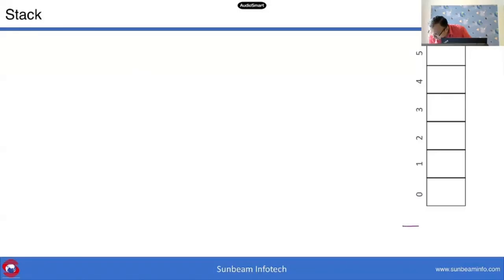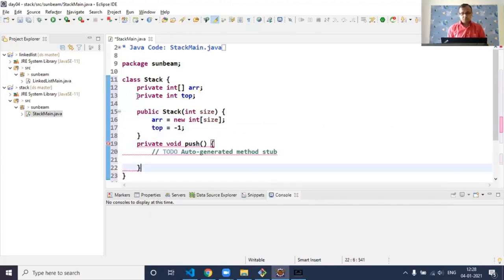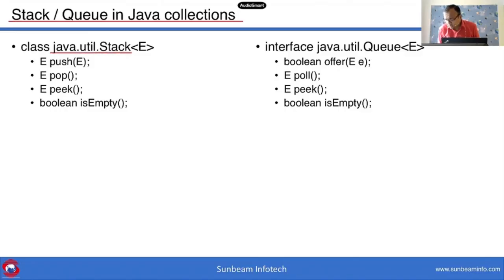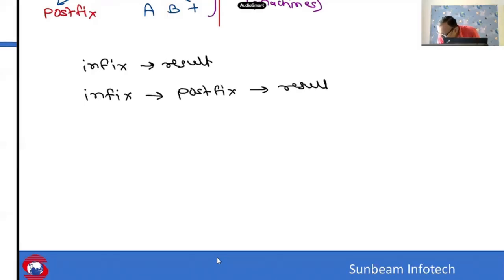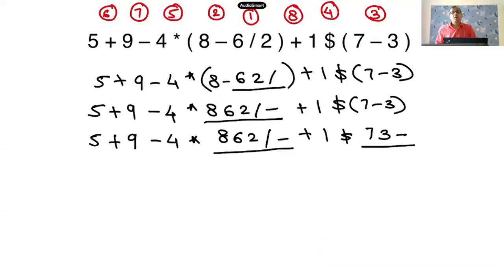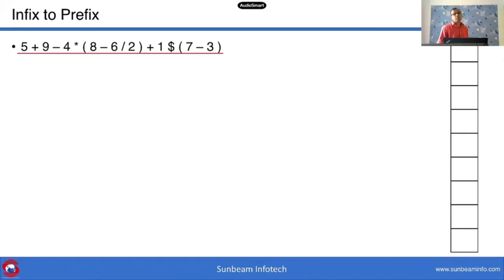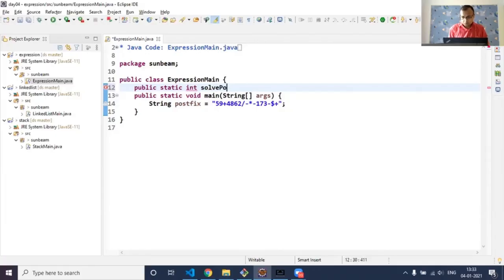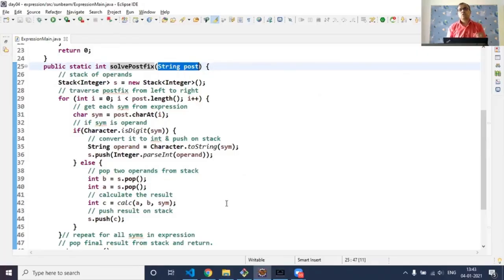Stack Data Structure: Array Implementation + Infix, Prefix & Postfix Conversions Explained | Day 4.3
📌 Video Title:
Master Linked Lists in Competitive Programming | Day 5.1 CDAC Learning | Complete Guide & Tips

In this Core Java tutorial (Day 4), we dive deep into the Stack Data Structure, its Array Implementation, and Infix, Prefix & Postfix Conversions. This session is essential for Java developers, CDAC students, and coding interview aspirants who want to strengthen their Data Structures and Algorithms (DSA) concepts.

✅ Stack Data Structure – What is a Stack? How does it work? Real-world applications.
✅ Array Implementation of Stack – Step-by-step coding explanation with examples.
✅ Infix, Prefix & Postfix Conversions – Learn how to convert expressions with practical examples.
✅ Hands-On Coding – Write efficient Java code for Stack operations and conversions.
✅ Best Practices & Interview Tips – Master the concepts commonly asked in FAANG and service-based company interviews.

🔹 CDAC Students – Important for CCEE exam preparation, CDAC assignments, and placements.
🔹 Java Developers & Beginners – Master Stack Data Structure and expression conversions with hands-on coding examples.
🔹 Technical Interview Aspirants – Learn Stack-related interview questions commonly asked in FAANG and service-based companies.
🔹 Full-Stack Developers – Improve backend development skills with efficient data handling techniques.

✅ Full Core Java Series – Covering OOP, Collections, Multithreading, Exception Handling, and more!
✅ Hands-On Coding – Learn Java with practical examples, debugging, and best coding practices.
✅ Advanced Topics – Spring Boot, Microservices, Full-Stack Development, Cloud Computing, and more!

📚 Complete preparation for CDAC CCEE and technical interviews.